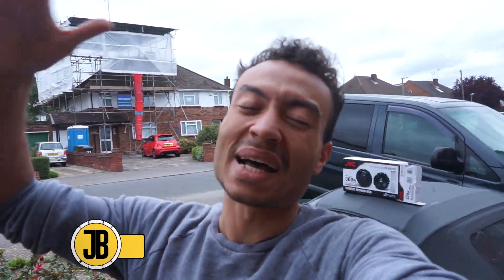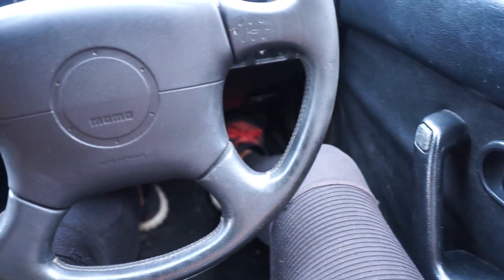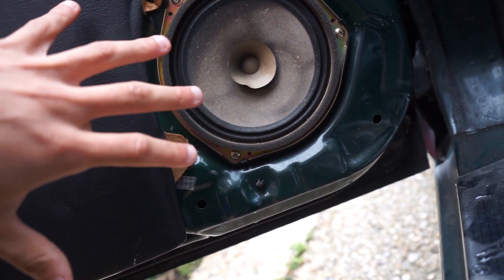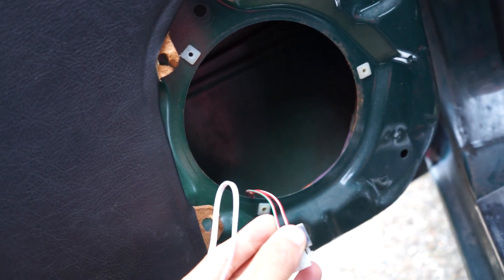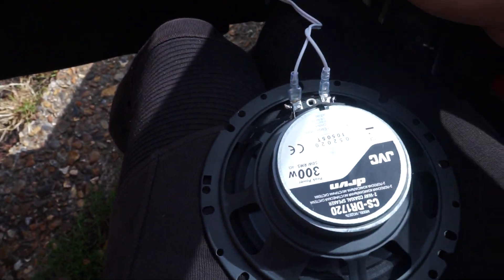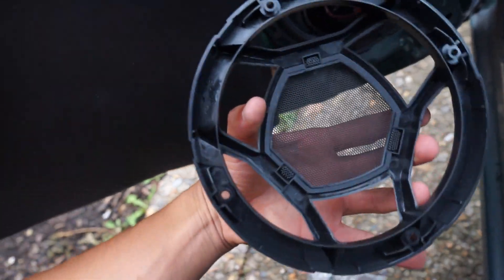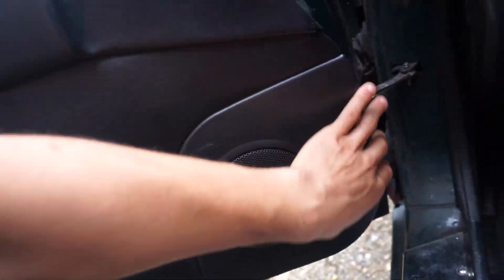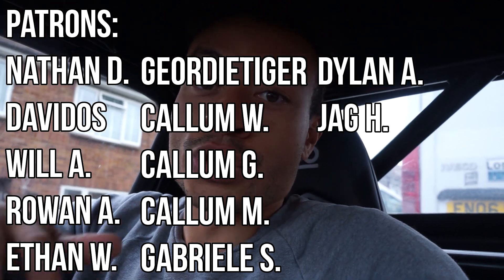This £30 Mod is VITAL for Old MX-5s!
How to fit a new set of JVC speakers into the Mazda MX-5 / Miata! They were super cheap, at just £30, and are very easy to fit. Sound quality is much better than the standard speakers too, which sound like they're underwater!

Hope this video helps some of you out with your builds!

Bruddas (Patrons):
- Davidos
- Will A.
- Rowan A.
- Callum M.
- Ethan W.
- TheGeordieTiger
- Callum W.
- Callum G.
- Gabriele S.
- Dylan A.
- Jag H.

TikTok - @carswithjb (not that I use it, I just have it)